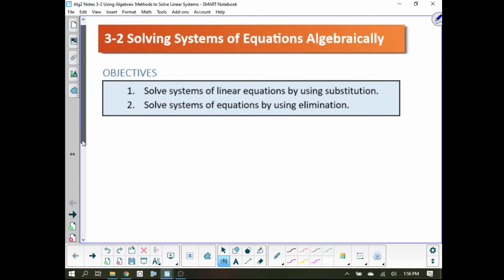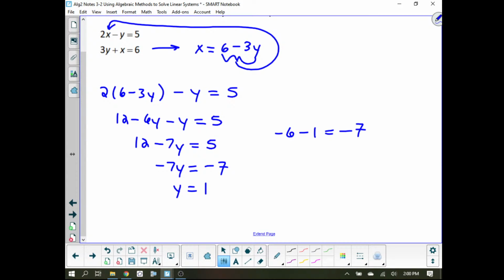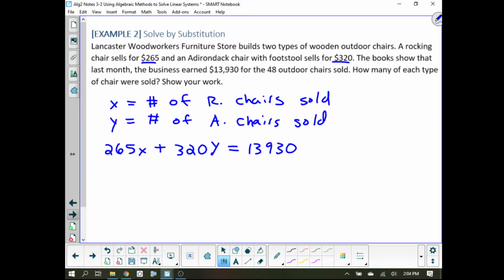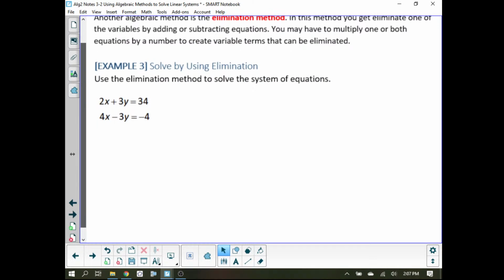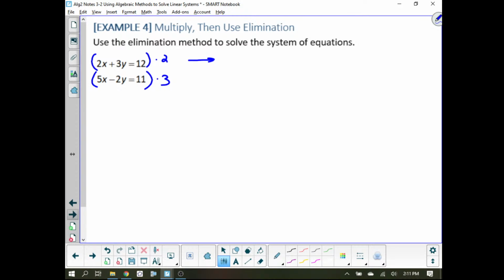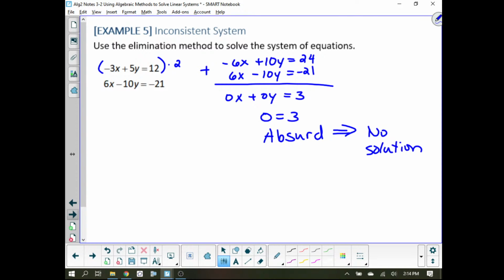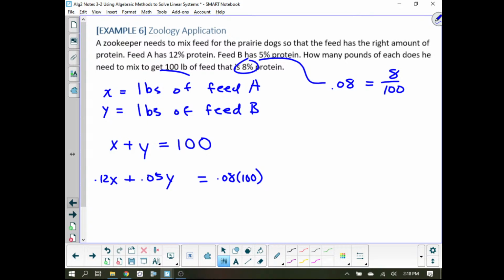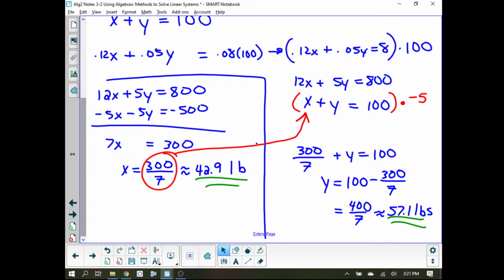Alg2 3-2 Solving Systems Algebraically (Live Stream)